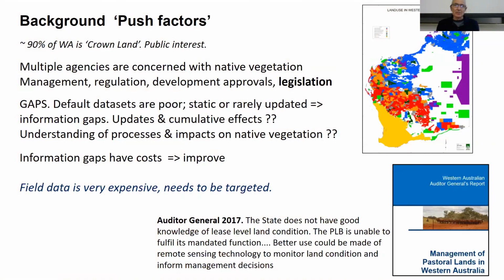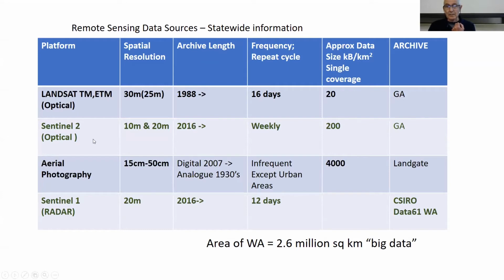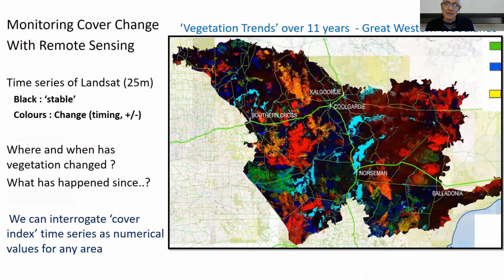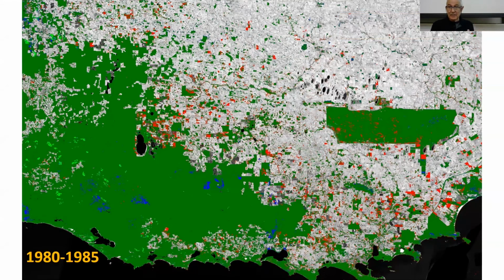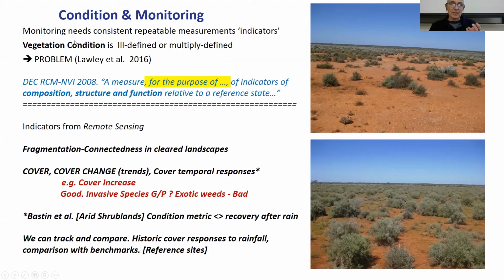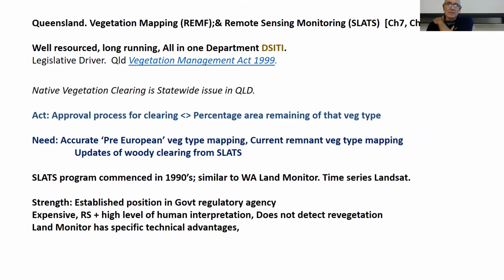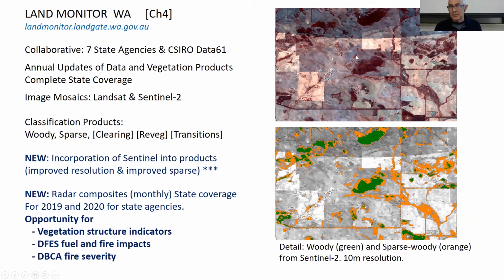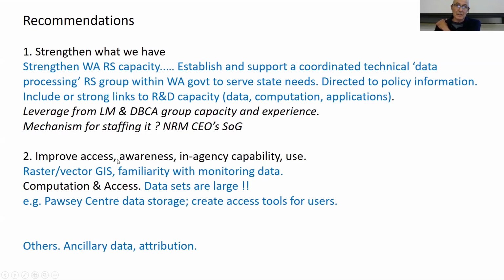Monitoring Western Australia's native vegetation using remote sensing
By: Dr Jeremy Wallace
Thursday 2nd July, 2020, Perth WA.

Vegetation monitoring systems based on remote sensing are an operational reality in Australia. Systems designed to meet specific requirements have been operating at national and state levels for two decades. WA scientists played a significant role in developing these systems. Cost-free data are now more easily available than ever, but the technology is not being used to its potential. The Land Monitor project now covers the whole state. DBCA houses a group using remote sensing to answer specific native vegetation questions, and remote sensing is used to detect illegal clearing.

Speaker:
Jeremy Wallace worked for 25 years as a statistician and remote sensing scientist with the Mathematics for Mapping and Monitoring (MMM) unit of CSIRO Data61 at Floreat. Prior to that he worked as a biometrician at DAFWA (now DPIRD).

The MMM group developed and updated Australia’s national forest monitoring system, designed for Landcover carbon accounting and reporting. In 2006, along with Government partners, the MMM group was awarded the Eureka Science Prize for Environment. WA’s Land Monitor project had earlier been developed by the MMM group. It produced maps of saline land and change over WA’s southwest, and vegetation change products which are updated annually. Within MMM, Mr Wallace took the lead role in working with partners to develop rangeland monitoring technologies; in particular the index-trends approach to cover monitoring and he played a key role in the design and development of the VegMachine® software for delivery and use of this information. Mr Wallace has extensive experience in remote sensing training and tech transfer both in Australia and internationally.